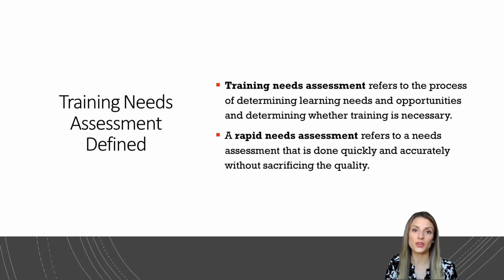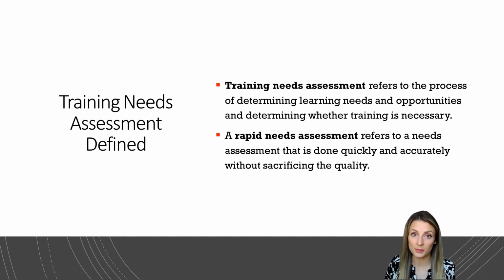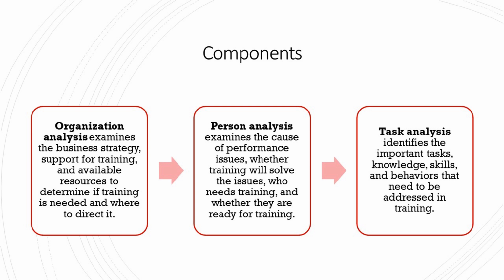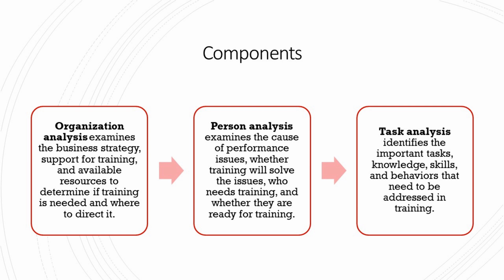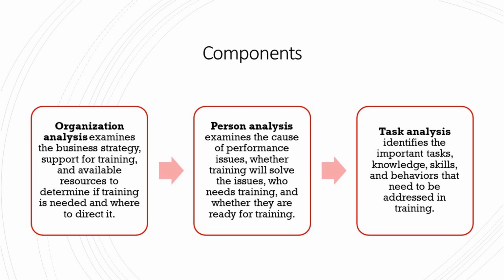Needs Assessment Process - Training & Development Lecture 3 Part 1 (Full Version)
In this video, we explore the needs assessment process, a fundamental step in training design. You’ll learn how needs assessments help determine if training is necessary, what content should be covered, and who should be trained. We also discuss how skipping this step can lead to ineffective training that fails to address organizational goals.

 Topics Covered:
* Training Needs Assessment Defined: Understand how the needs assessment process helps determine learning needs, opportunities, and whether training is the right solution.
* Components of the Needs Assessment: Explore the three key assessments—organizational, person, and task analysis—that help identify training content and progress to design.
* Stakeholder Involvement: Learn about the role of key stakeholders, from company leaders to subject matter experts, in ensuring the success of the training program.
* Importance of Needs Assessment: Discover why skipping this step can lead to incorrect assumptions about training, resulting in poor design and unprepared trainees.